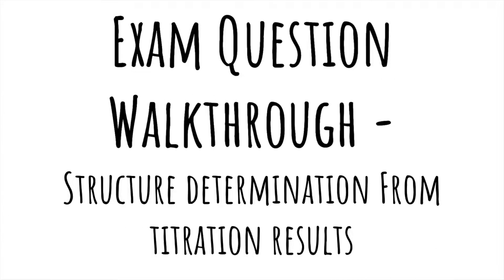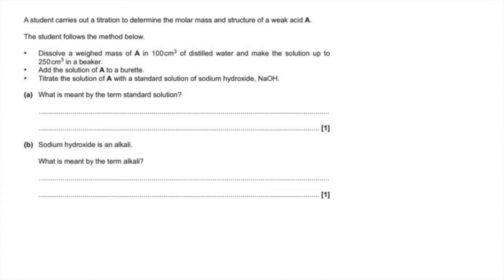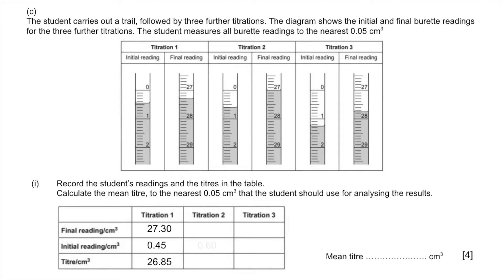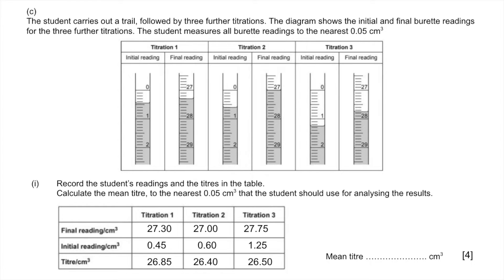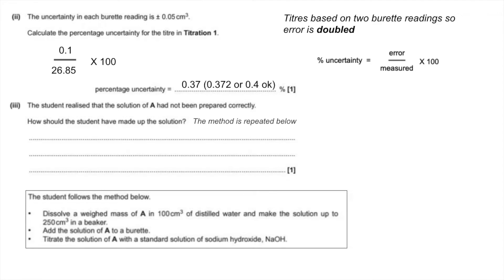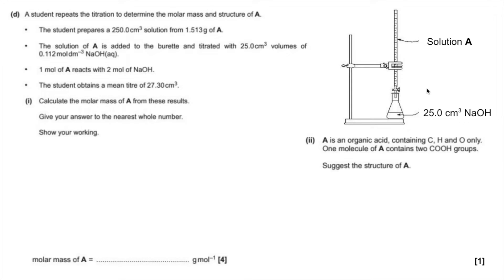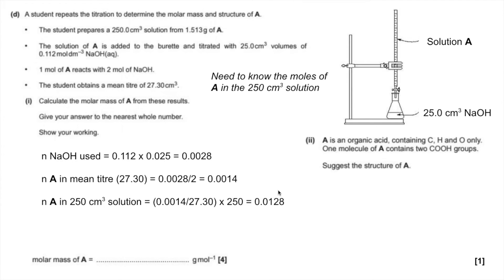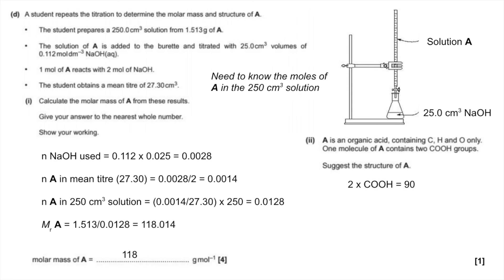Exam Question Walkthrough - Structure Determination From Titration Results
Video covers:

Standard solutions
Percentage uncertainty
Processing of titration results to calculate molar mass
Determination of structure of an organic acid